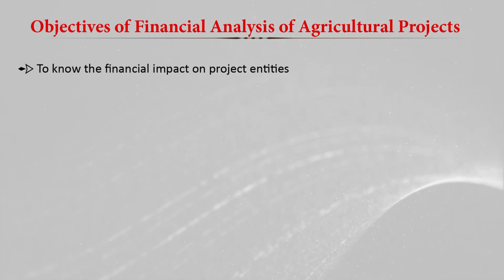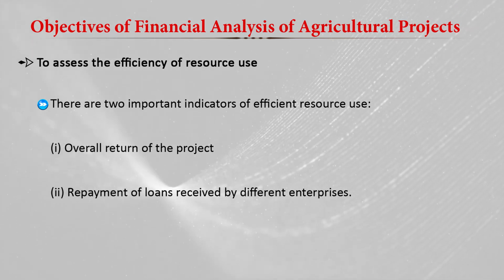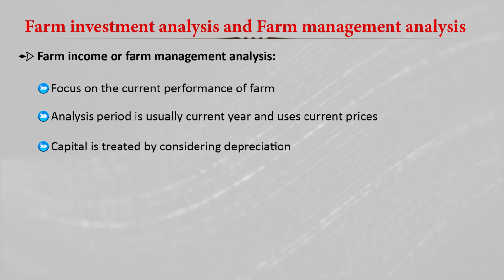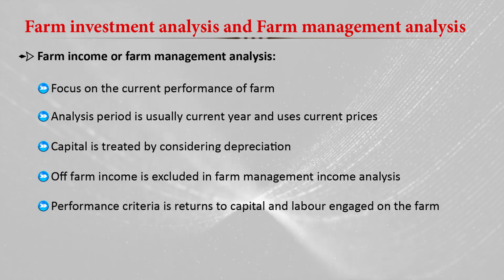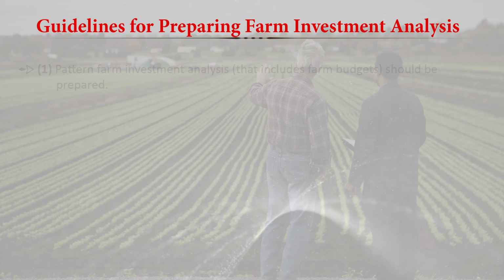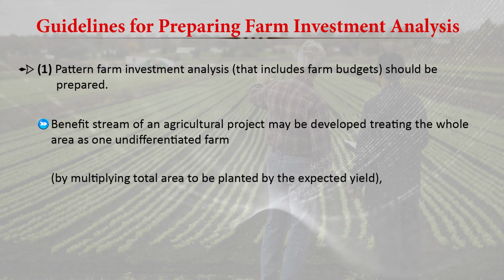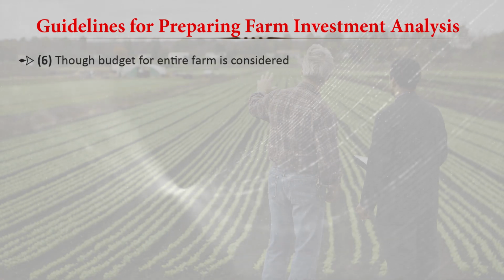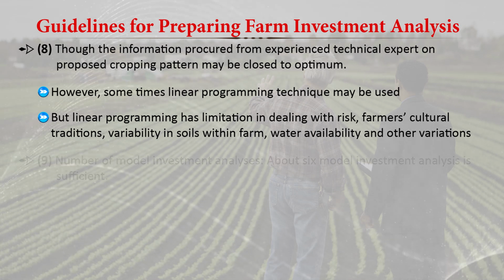Objectives and Preparing the Farm Investment Analysis